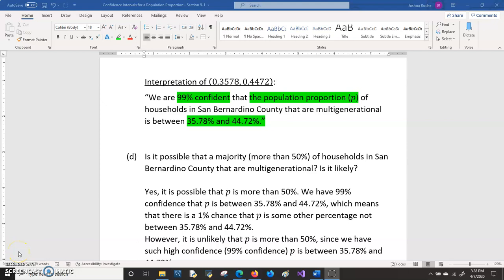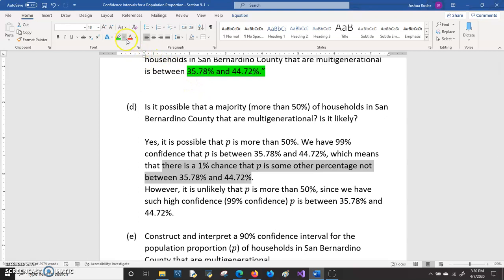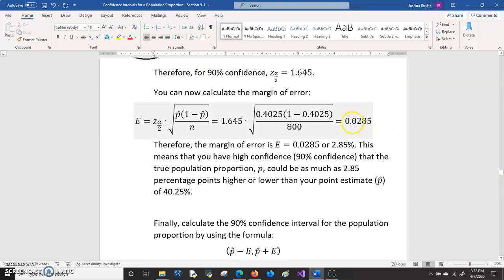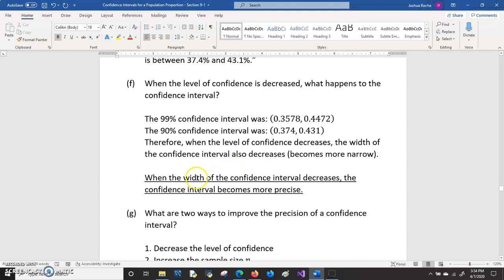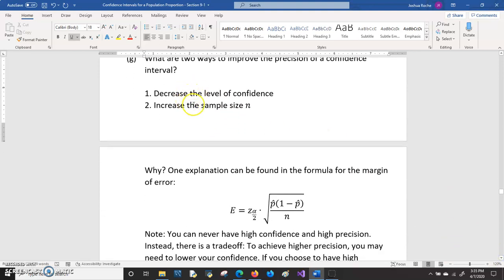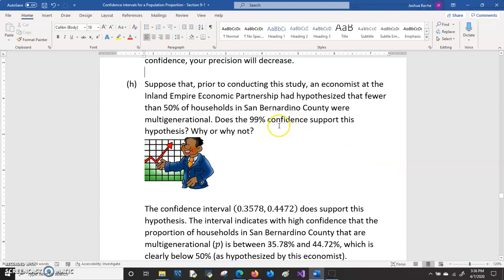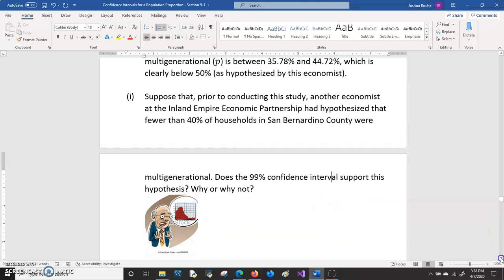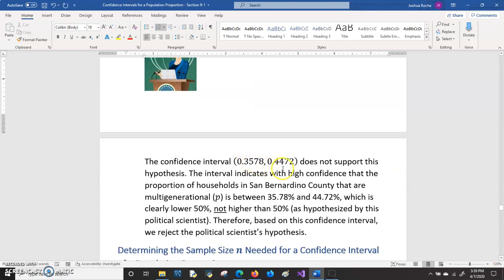Confidence Intervals for a Population Proportion Part 4